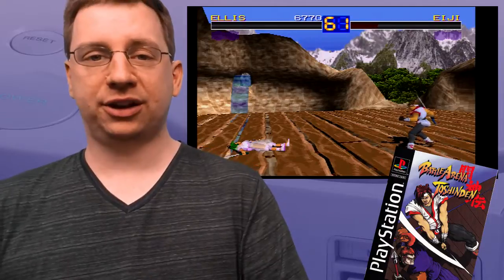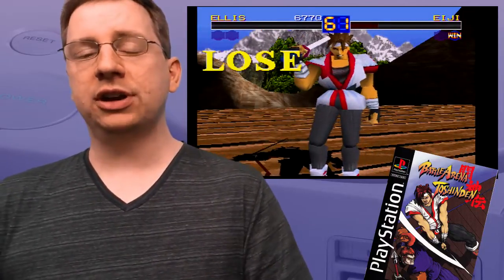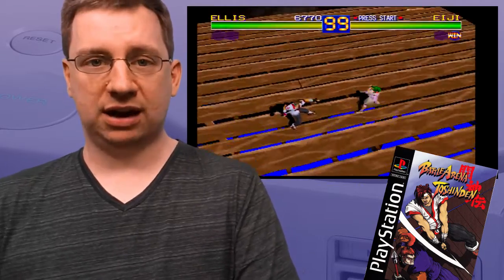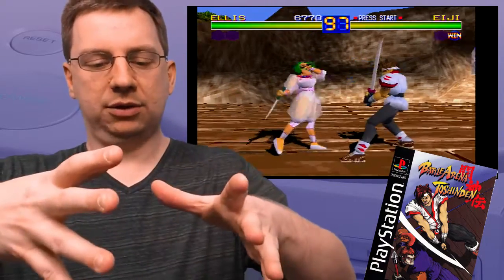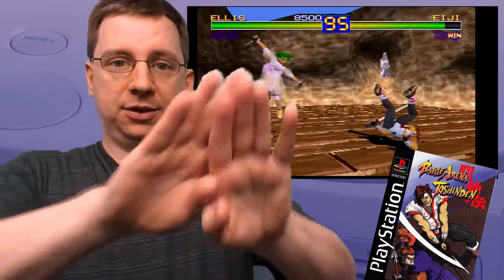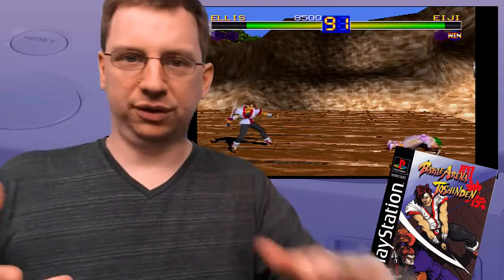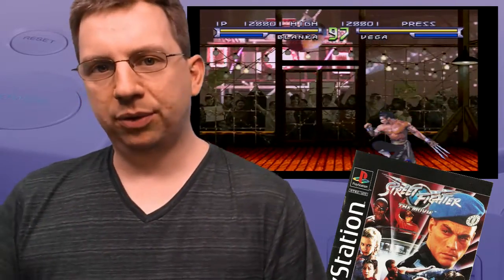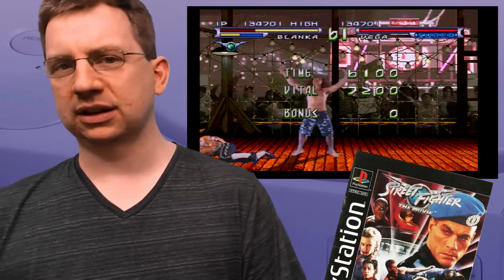Game-Rave TV Ep. 49 - WATN Vol. 5 - Street Fighter: The and Battle Arena Toshinden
We go back to the Launch Day to tackle two more games and quite possibly the longest YouTube video title we've had yet. o.O;;;

Music performed by Ken “General Funkatron” DeJong and used with permission. No infringement is intended and any content is used in parody / journalistic intentions.